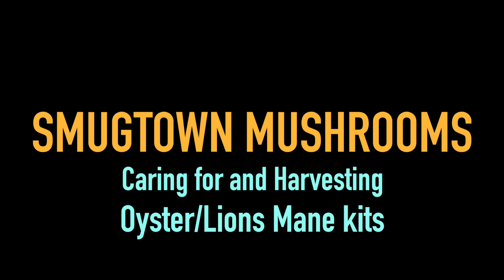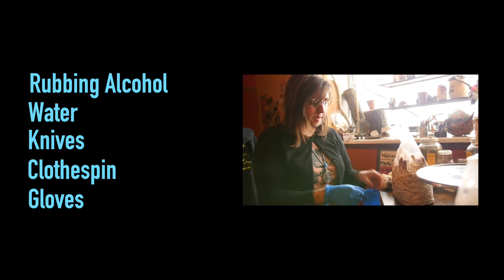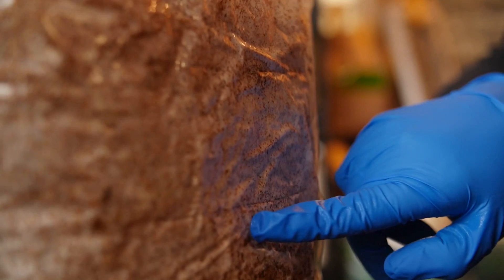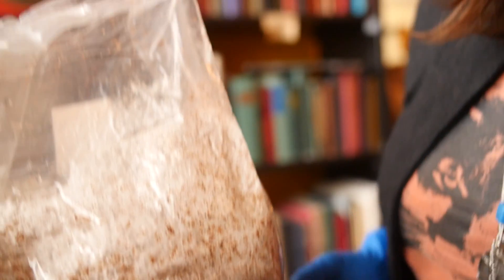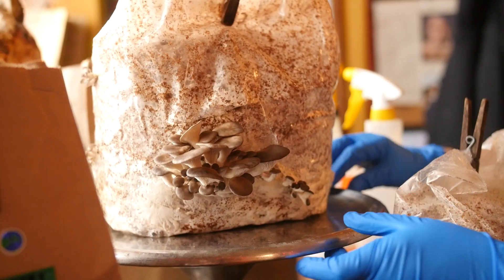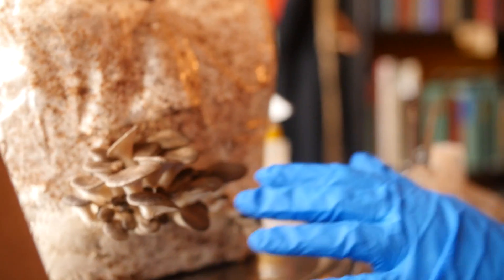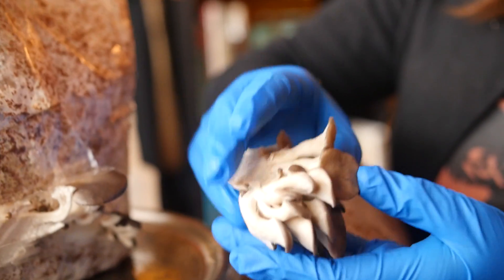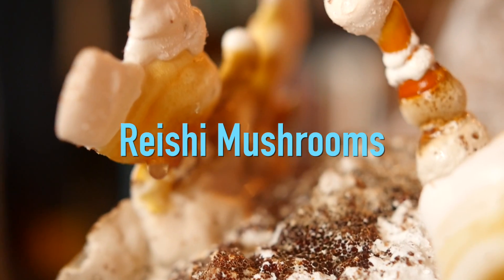Caring for your Oyster, Lions Mane + Turkey Tail mushroom Grow Kit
Greetings! Here's a simple way to get your mushroom grow kit started! Smugtown Mushrooms is here to provide folks with information and the tools to cultivate mushrooms for you and your family. Simple and safe. Enjoy the bounty of these mushroom kits!

This technique mentioned above is GREAT to start your Oyster or Lions Mane kits from us!

For Turkey tail kits you can make lots more slits and keep it moist, it grows much slower than the other varieties.

DONT GIVE UP! It takes a lot to kill these organisms! Give us a shout through our website for help!

Sometimes they just want to be left outside and be given space...as we all do :)

Good LUCK!